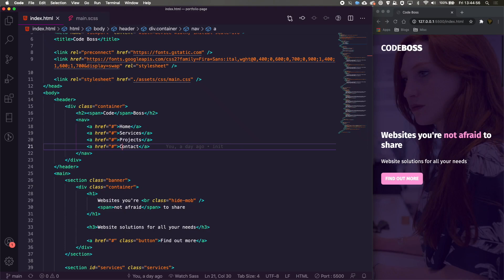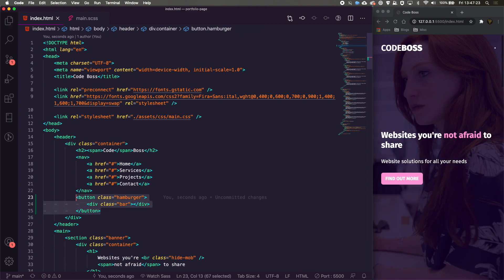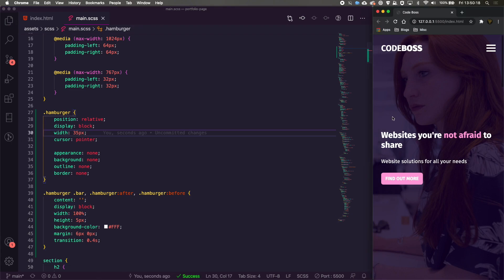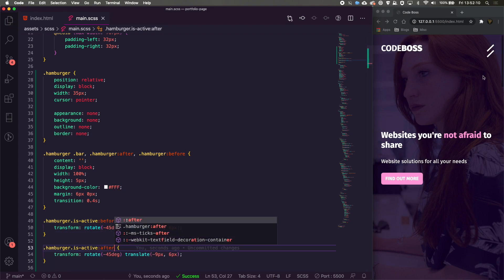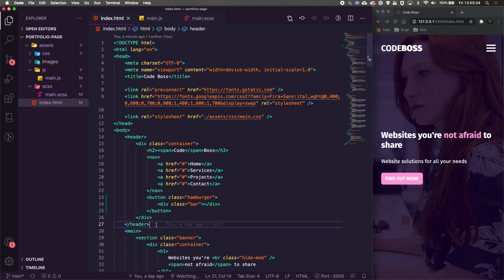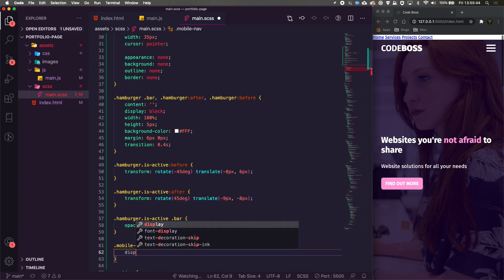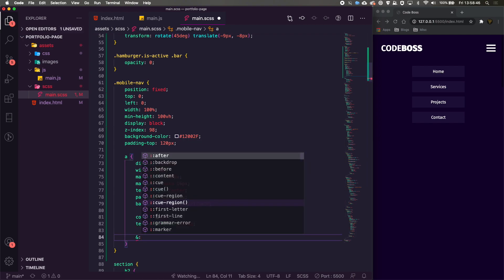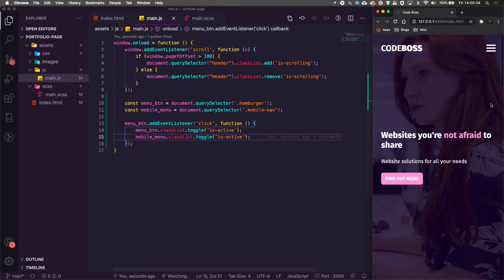Build a Slide out Hamburger Menu with HTML, CSS & JavaScript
Learn how to build a slide-out hamburger menu using HTML, CSS and JavaScript. We utilise the previous video code and implement the new slide out navigation menu and hamburger button to create a fully working mobile navigation menu.

Thunderbolt Dock